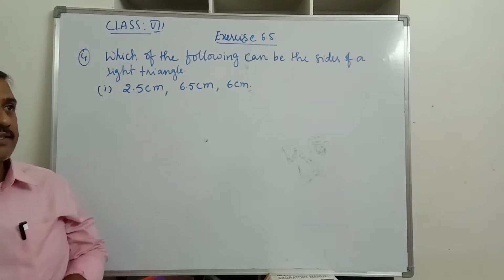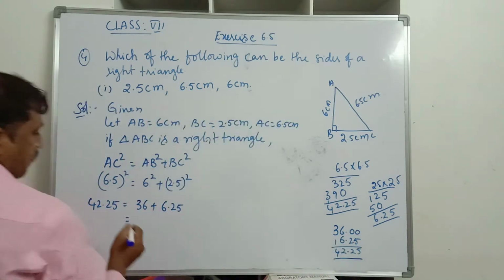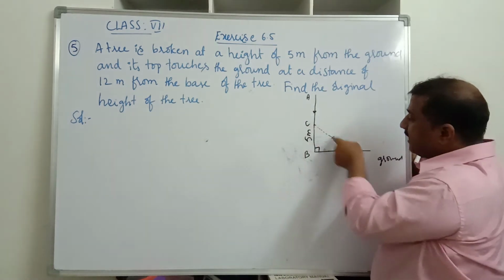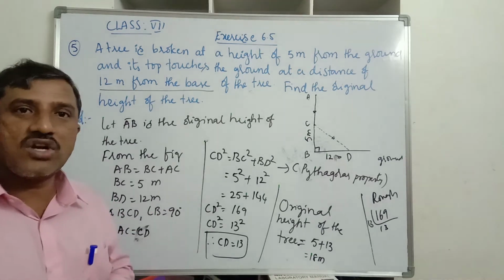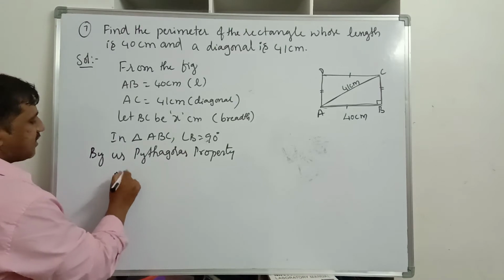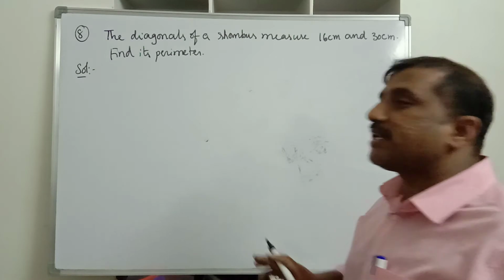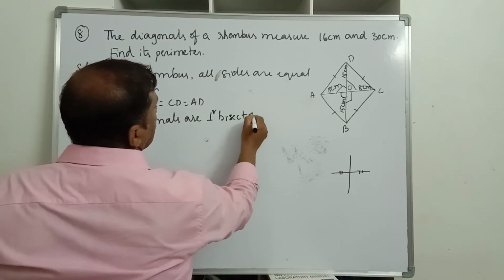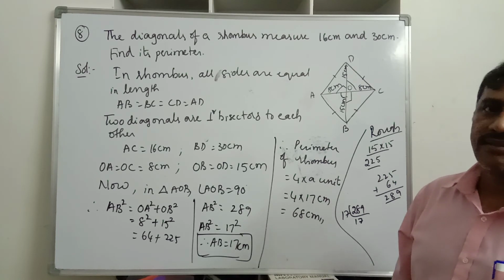Class 7 Maths Ch 6 The Triangle and it's Properties Part 6